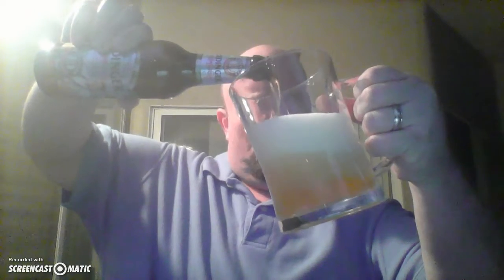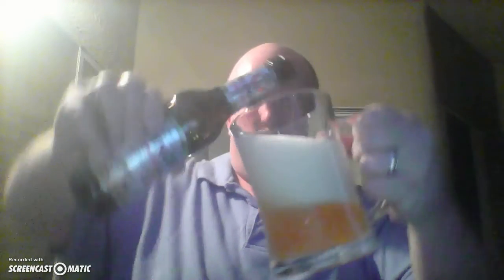Erdinger Oktoberfest 11 2 oz bottle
It’s not very often that i can find a hefeweizen that’s to my liking but the oktoberfestale from erdingerbrewery was not bad. With a 5.7% ABV it fits right into the parameters of the variety and with its medium-low mouthfeel and no alcohol burn it’s also very drinkable. i paid $1.79 for this 11.2 oz bottle and though it’s not gonna win me over to the variety, it lacked the rubberband-iness that displeases me with so many hefes. Cheers!